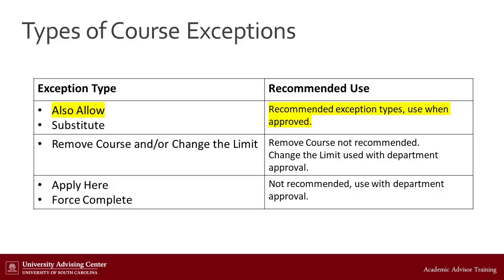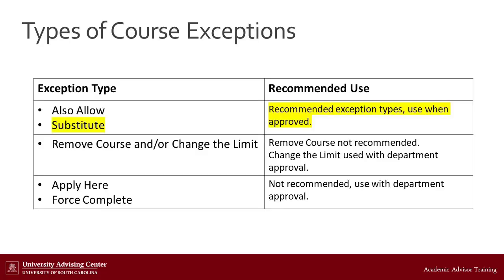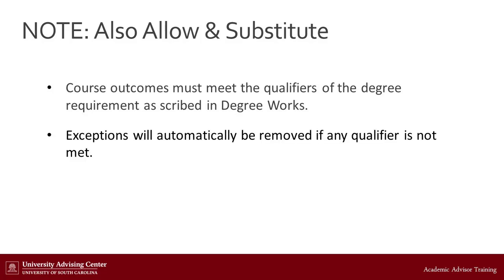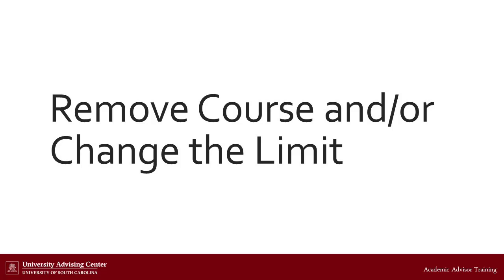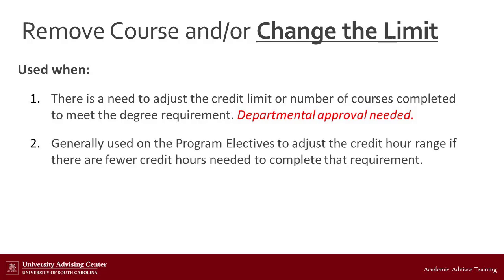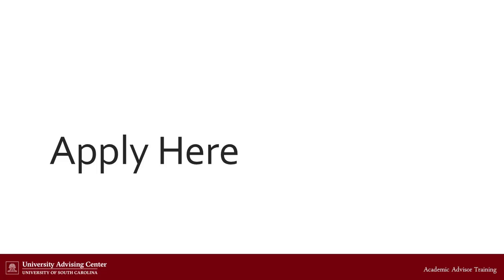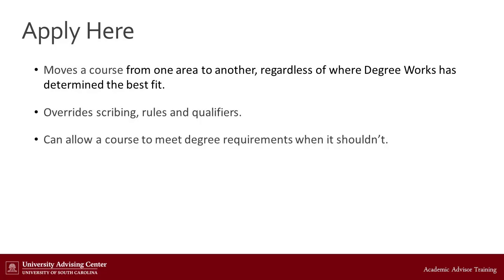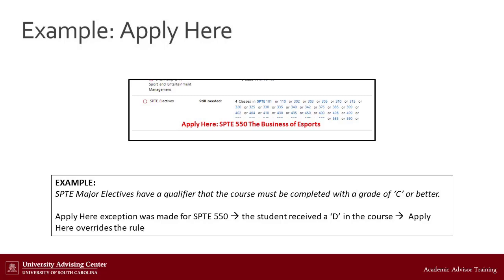Degree Works: Exceptions Types